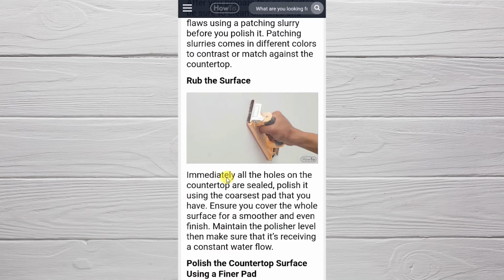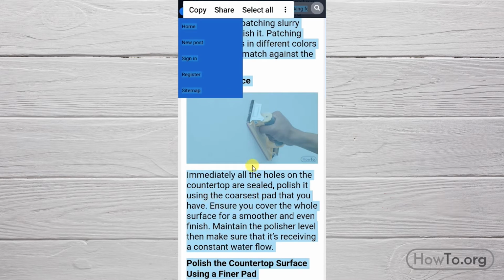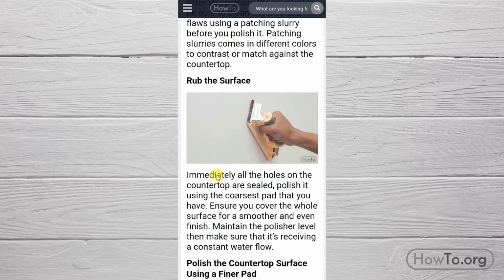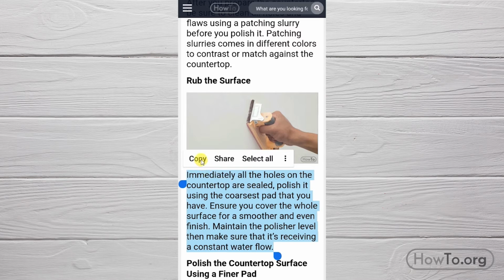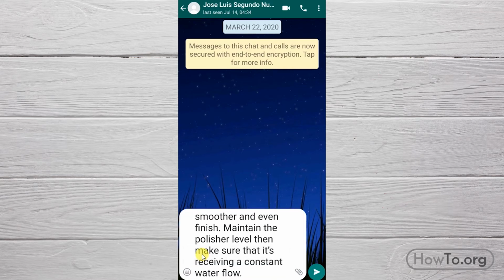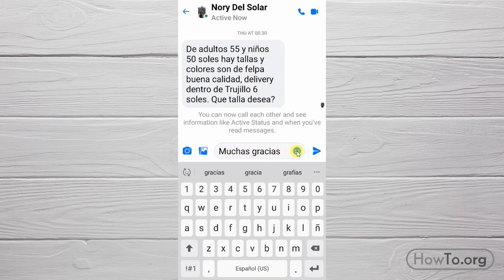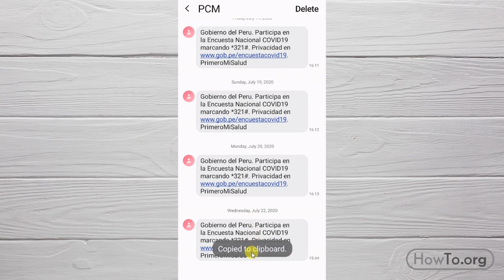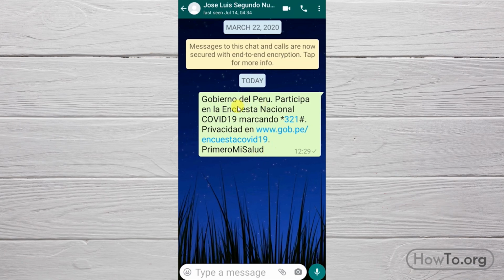How to Copy and Paste On Android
Copy and Paste on Android Phone. Step by step
Different ways!